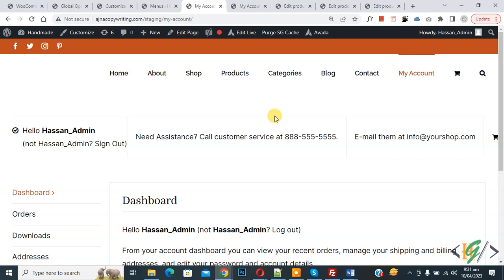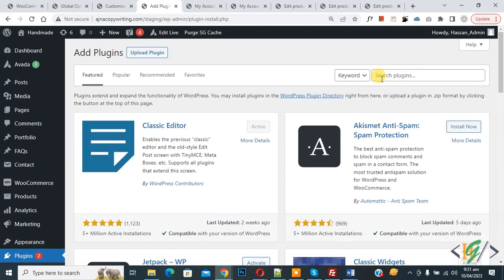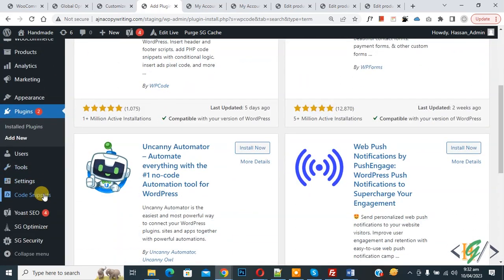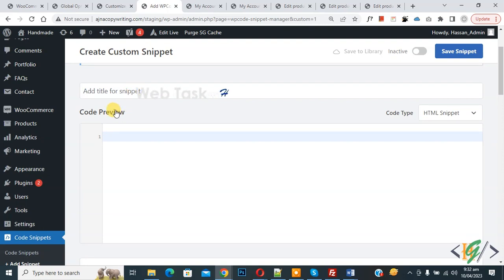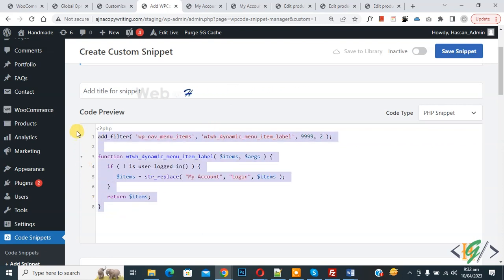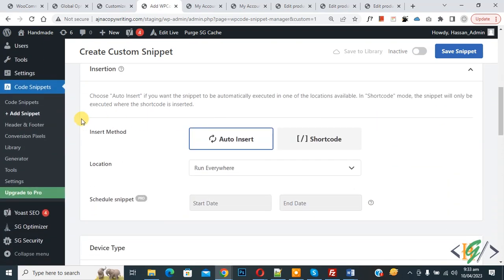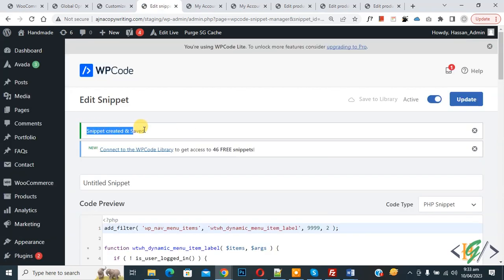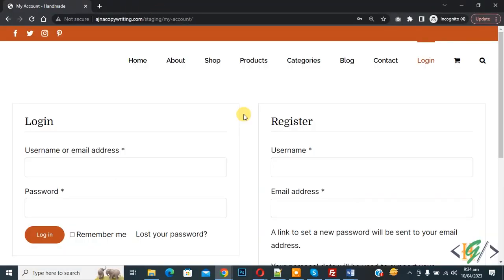How to Rename My Account Menu Label If User Is Logged Out in WooCommerce WordPress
In this woocommerce tutorial for beginners you will learn how to change or edit conditionally "My Account" navigation label menu for logout users using custom php snippet in wordpress website. So login user menu label show My Account and for log out user different menu label show.

* Use below custom code.

add_filter( 'wp_nav_menu_items', 'wtwh_dynamic_menu_item_label', 9999, 2 );
function wtwh_dynamic_menu_item_label( $items, $args ) {
   if ( ! is_user_logged_in() ) {
      $items = str_replace( "My Account", "Login", $items );

* In code you see My account Replace string / text with Login.